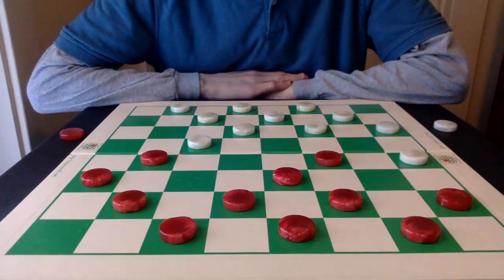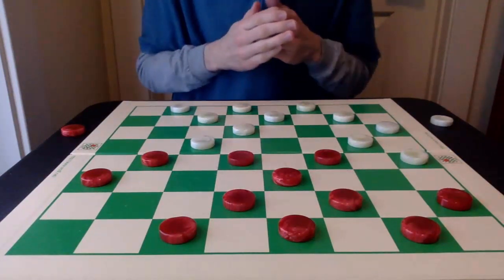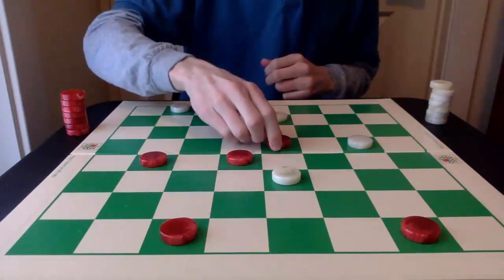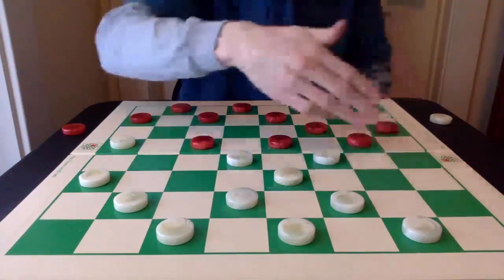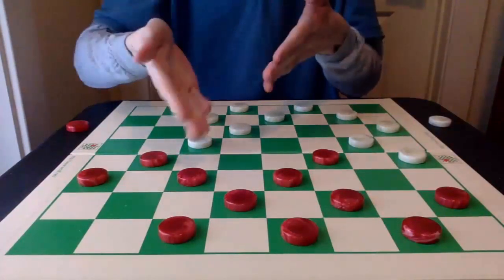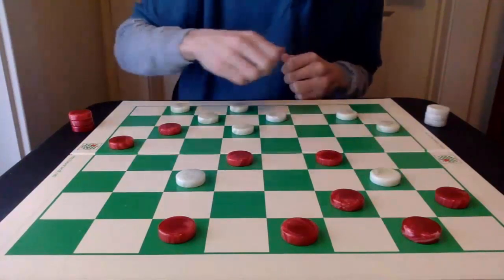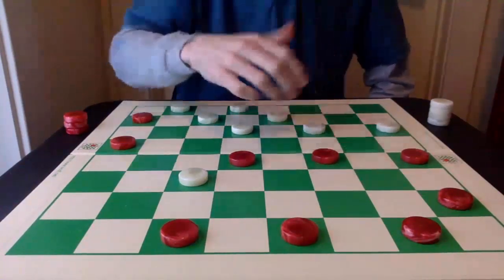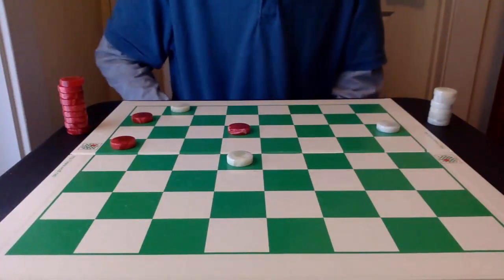Mastering the Checkers Pioneer System Part 4 (delayed 29-25 variation)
Today's checkers video is part 4 (finale) on the Pioneer System series, focusing on the delayed 29-25 attack instead of the immediate 22-18 advance. This deceptive variation can produce traps and wins for either side. I'll be highlighting both the 11-15 (deemed weak in some texts, but it is a good alternative) and the 16-20 counter attacks. There are still many, many variations available to play in the Pioneer System, and someday I may analyze and highlight more advanced formations and positions. But for now, this series should serve as a solid foundation.

The basics of the Pioneer System are rooted in the foundation of checkers: develop your single corner, attack your opponent's double corner and maintain control of the center.